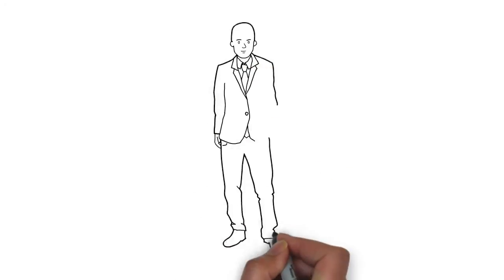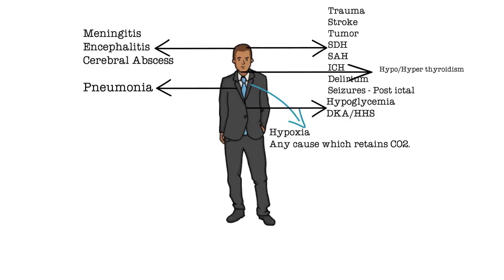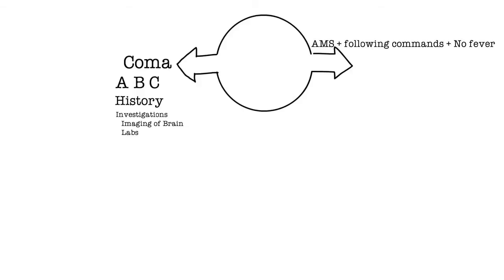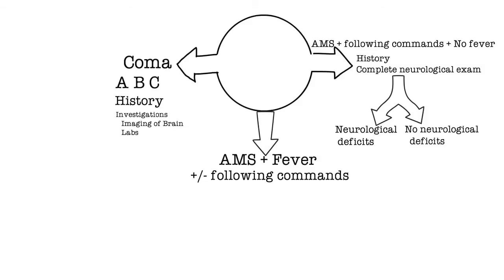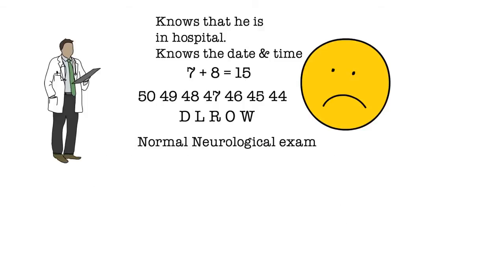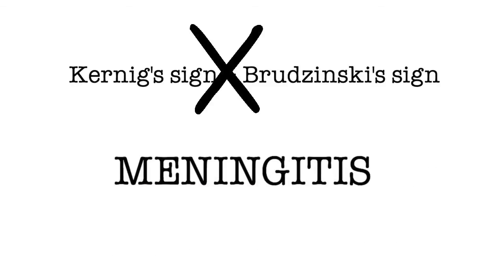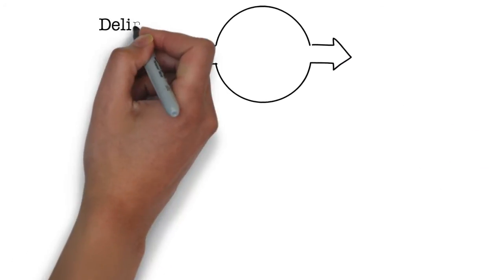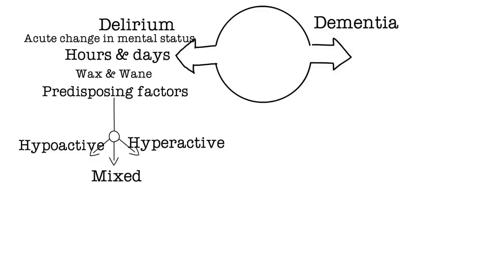Approach to altered mental status